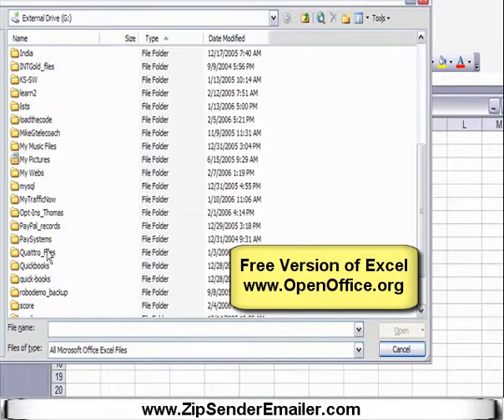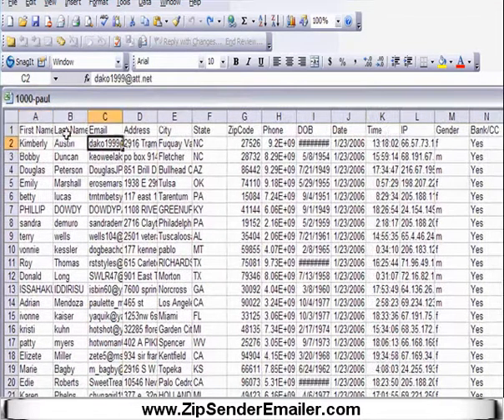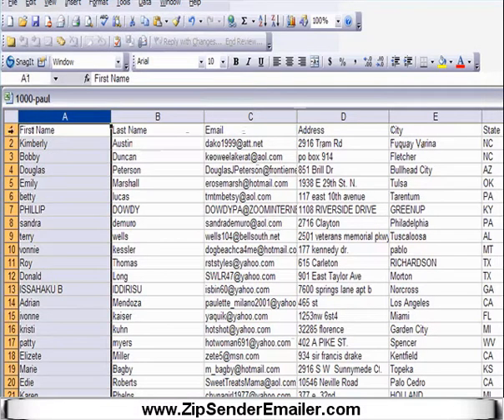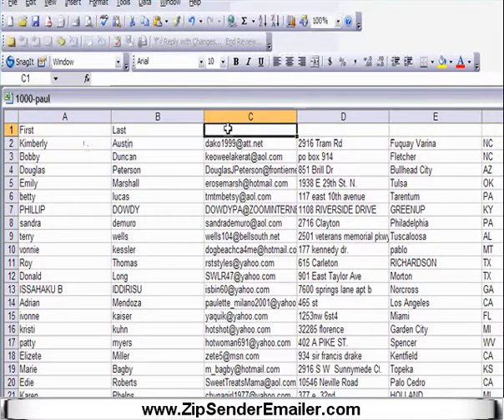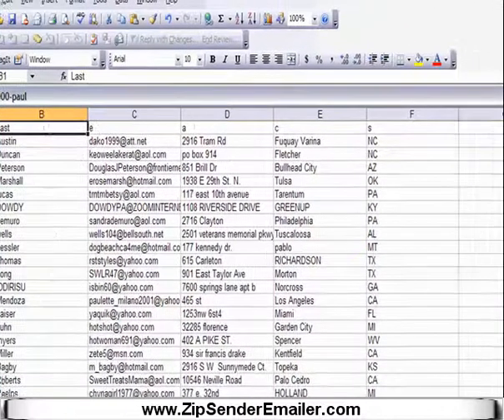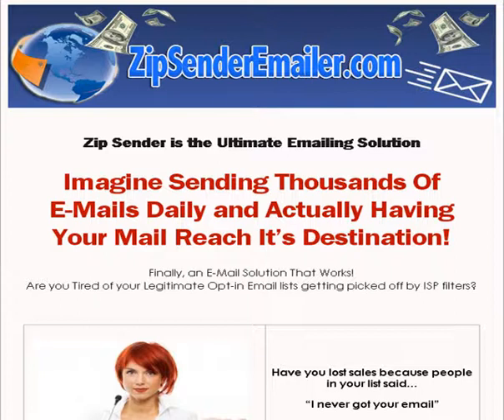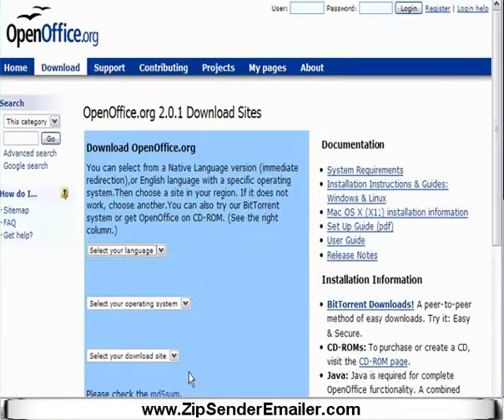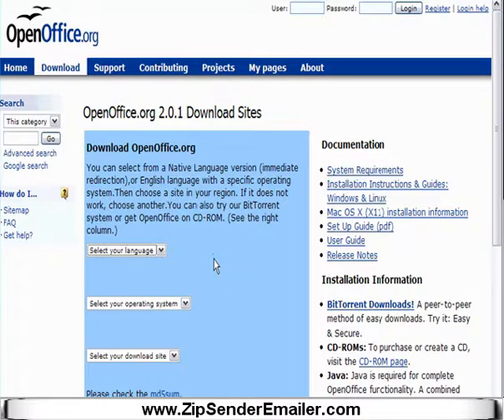Zip Sender Emailer - How To Edit Your Email Lists to Use With Zip Sender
Zip Sender is the Ultimate Emailing Solution.  In this Video I show you how to edit your Email lists to use with the Zip Sender Emailer.   Zip Sender Makes Sending Emails Easy.
Learn How to Use this Powerful Emailing Script, to Send you Message to Thousands of Emails Daily.